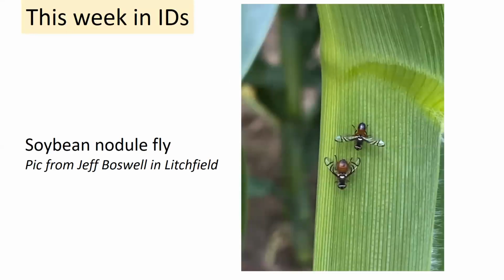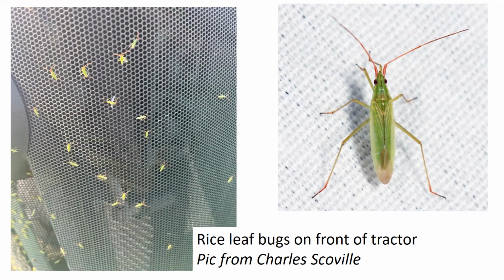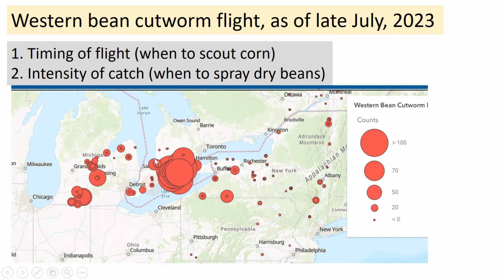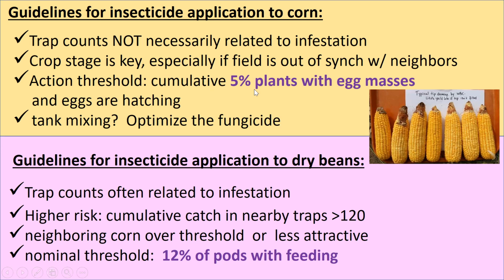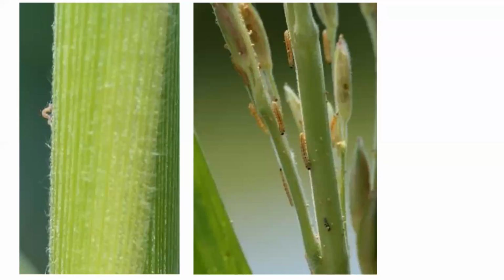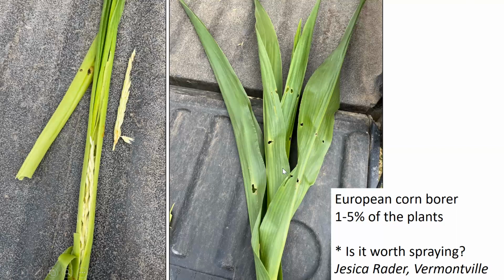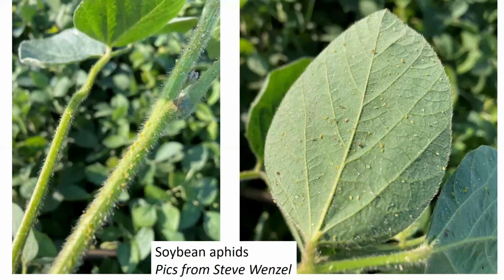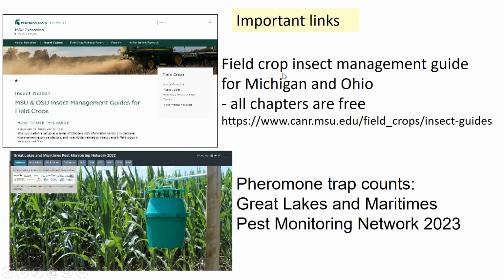Field Crops Virtual Breakfast: Insect Issues for End of July 2023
The Michigan State University Extension Field Crops Virtual Breakfast Series features Chris DiFonzo, MSU entomologist, discussing insect issues for the end of July. This is an addendum to the July 27, 2023 Virtual Breakfast.